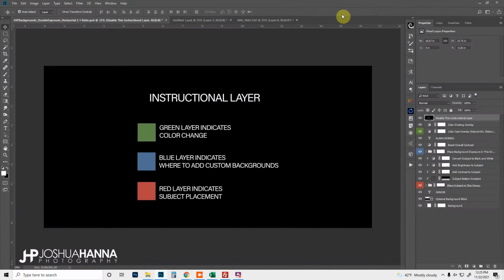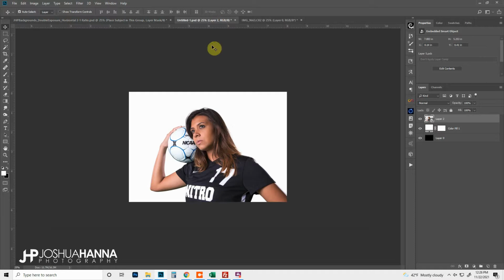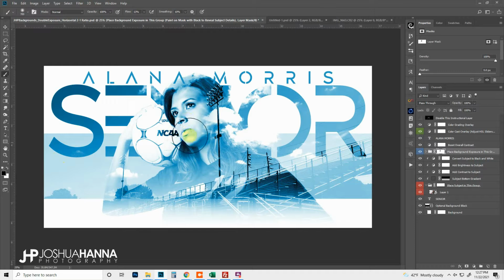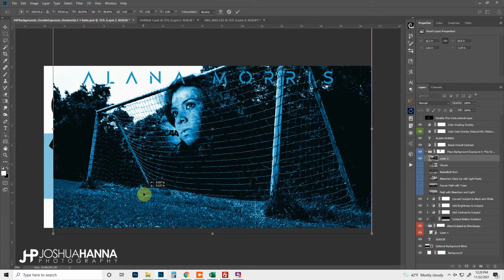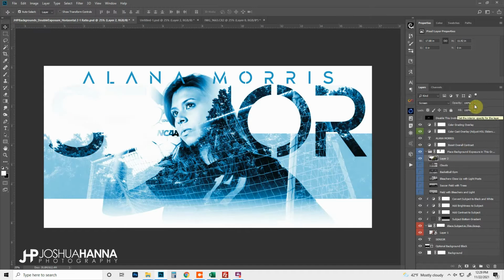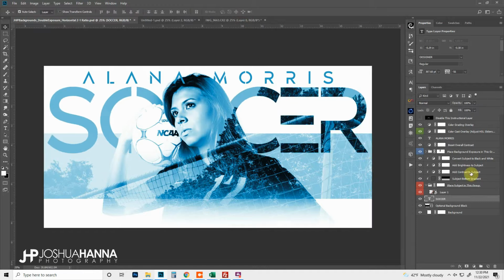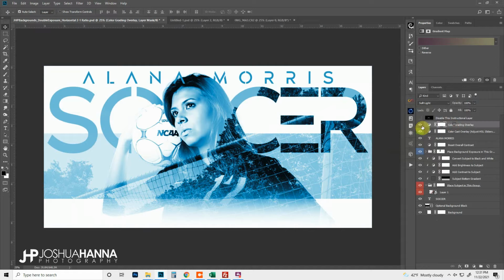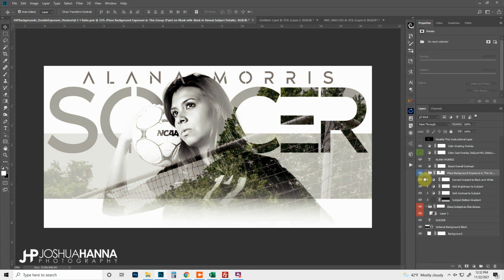Double Exposure Template Design Walkthrough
A quick look at how to easily use our new Double Exposure template design.